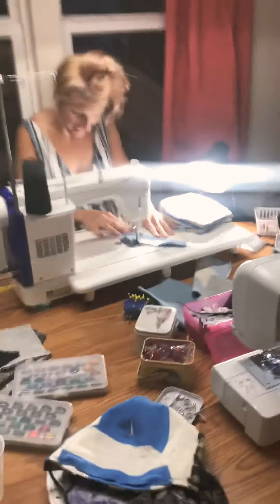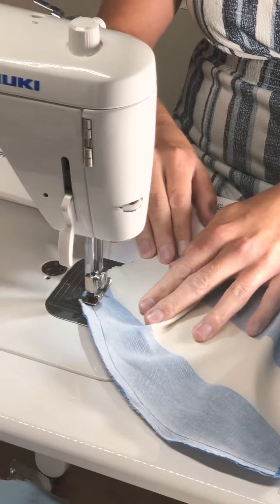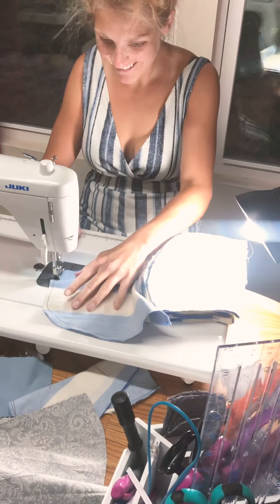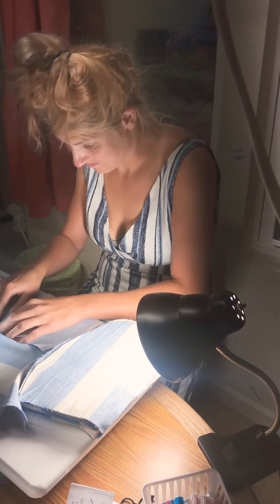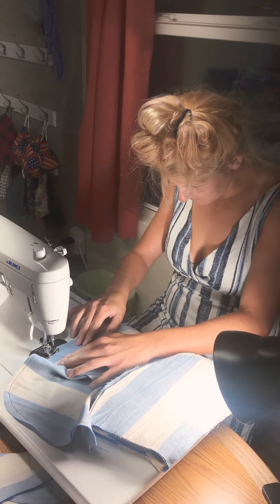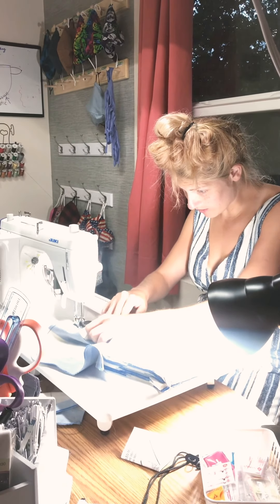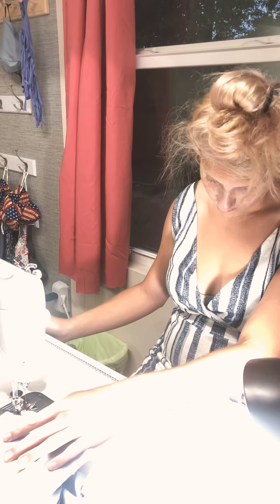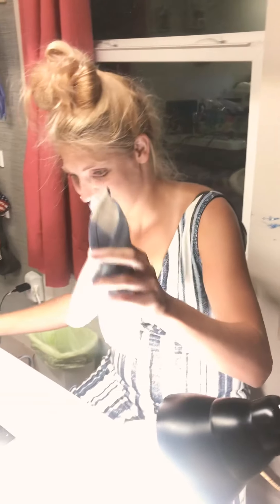Heaven help us: my sister is SEWING masks!